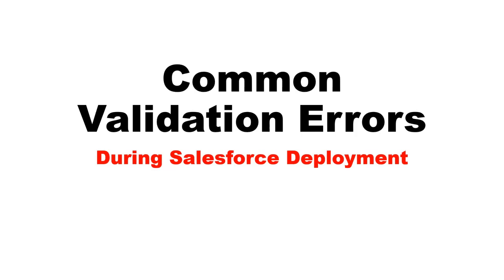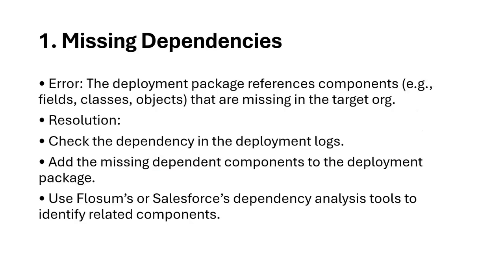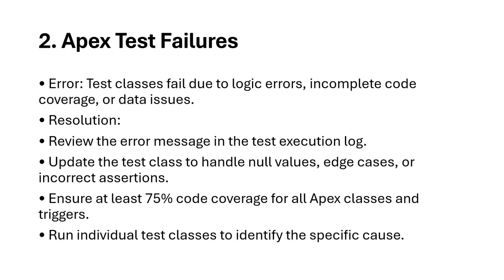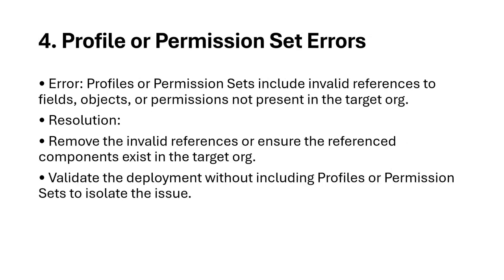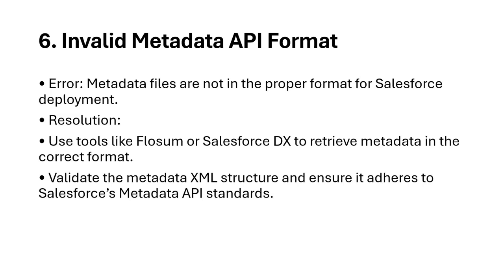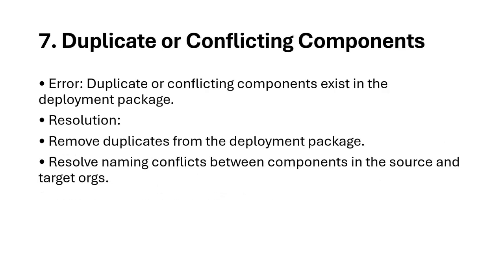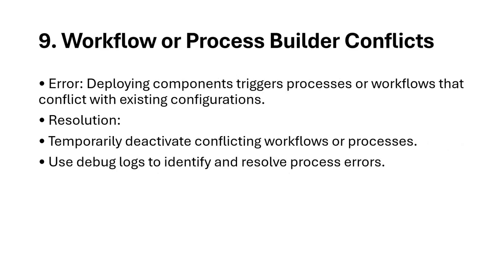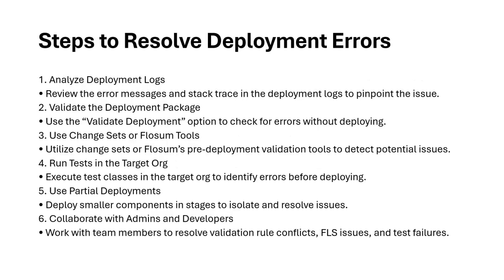Common Deployment Errors in Salesforce